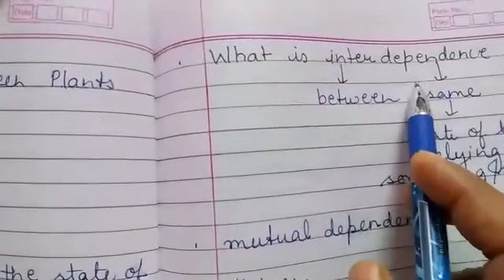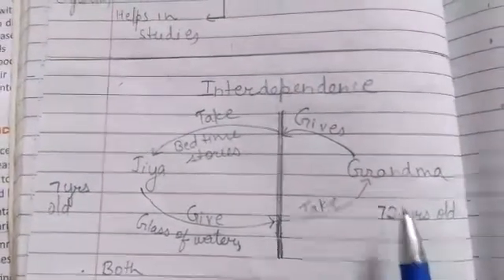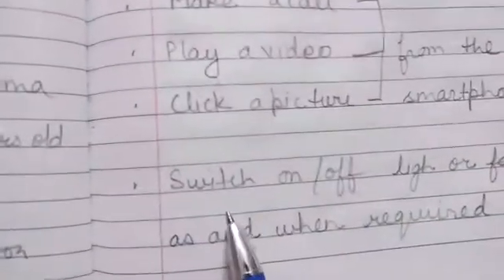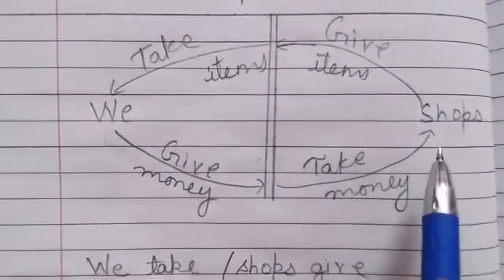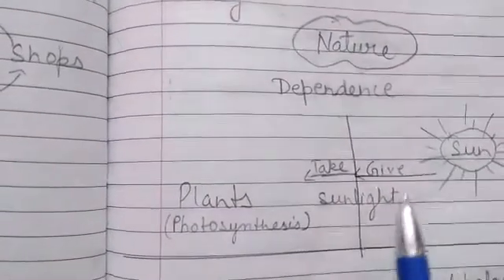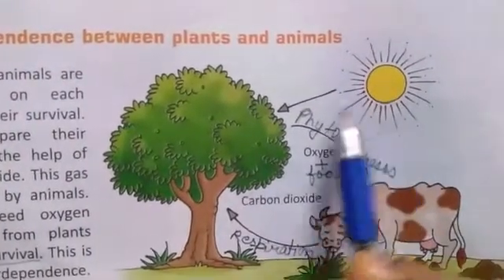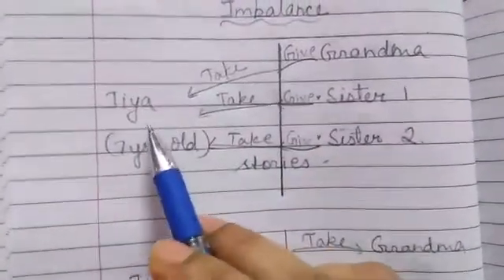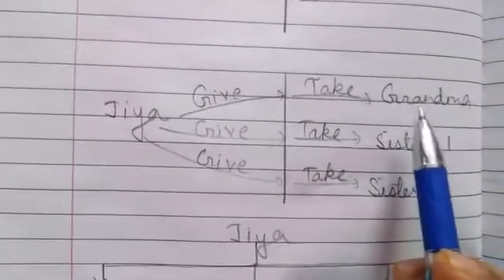Chapter:1 The Green Plants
Sub: Science Class-4 (Part :3)